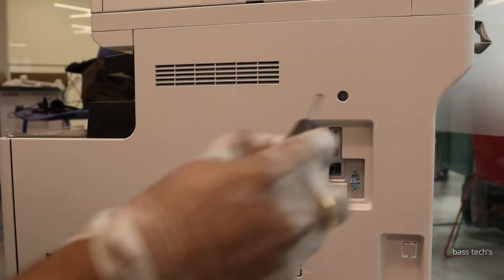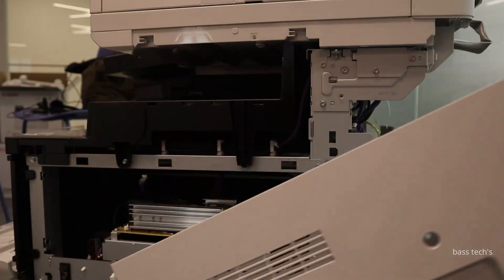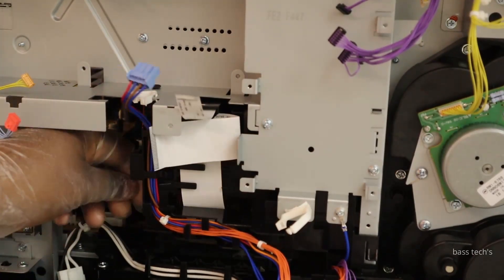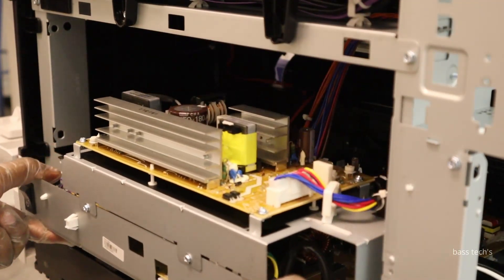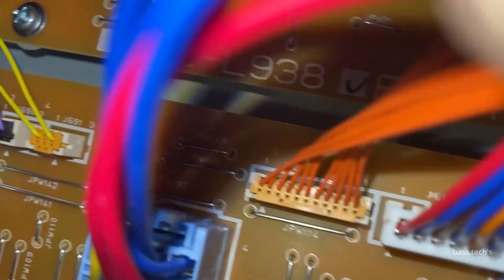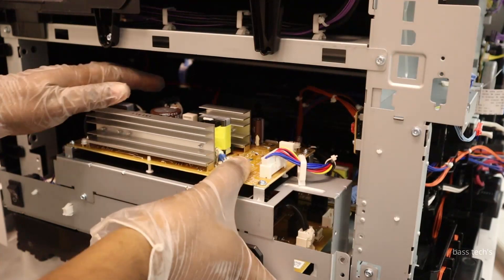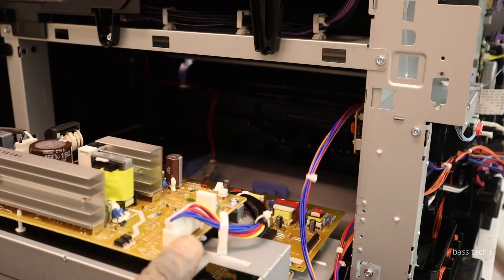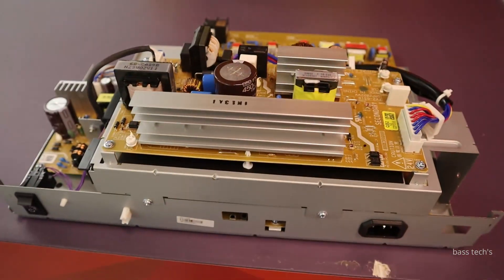IR 2425i HIGH VOLTAGE POWER SUPPLY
This clip will give you an insight of How to access the High voltage power supply and successfully remove from the IR-2425 Main body. Please do it carefully because of sensitive harness and cables.
There are some more clips about the same device in my channel. Please have a look and make it useful